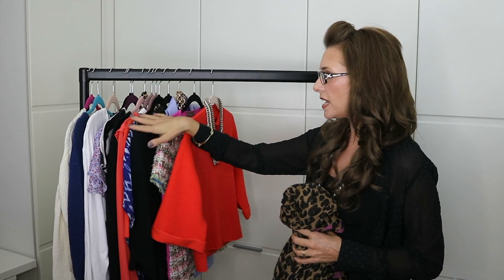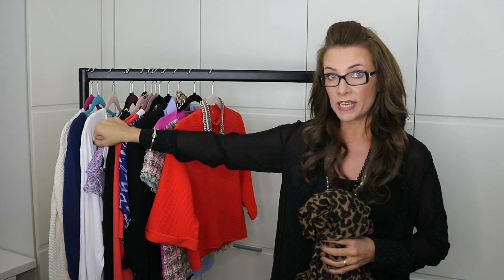What To Bring To A Photoshoot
What To Bring To A Photoshoot will help anyone about to have a portrait shoot or photoshoot with either us any other photographer.

Follow and find 2Boxes Beauty & 2Boxes Photography

Category
People & Blogs
License
Standard YouTube License
SHOW LESS